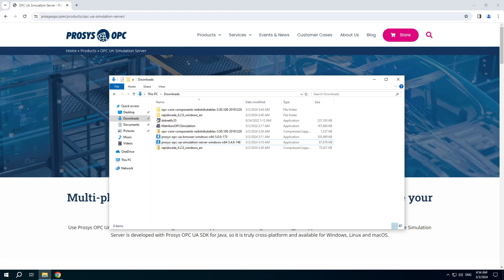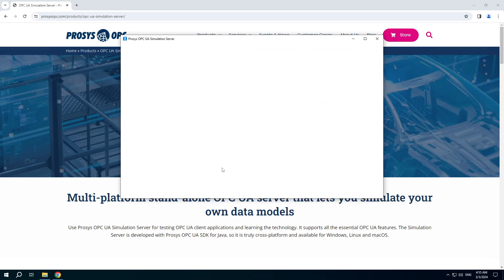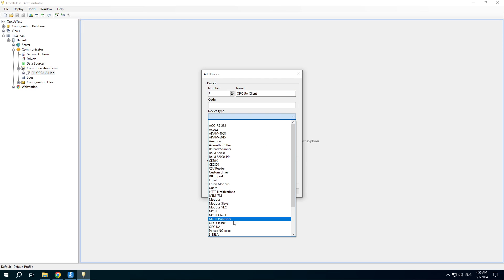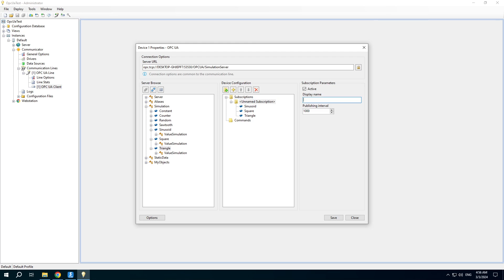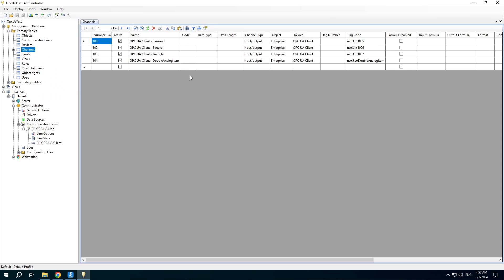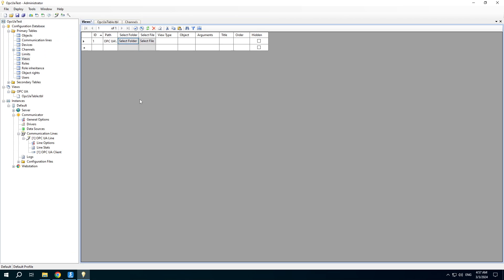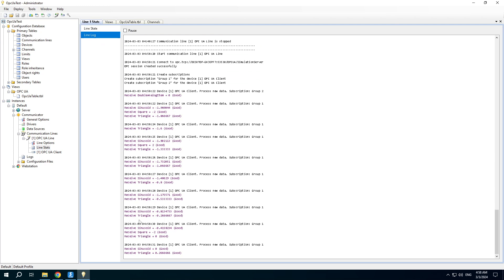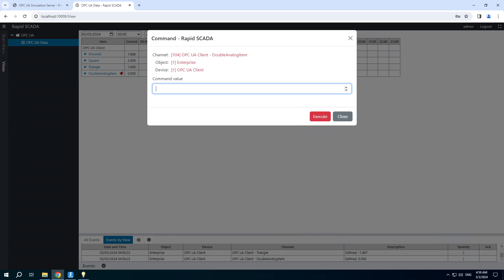Rapid SCADA 6. Lesson 12. Configure OPC UA Client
Shows how to receive data from an OPC UA server using Rapid SCADA. The OPC UA standard is a modern cross-platform replacement for the outdated OPC DA/AE/HDA standards.